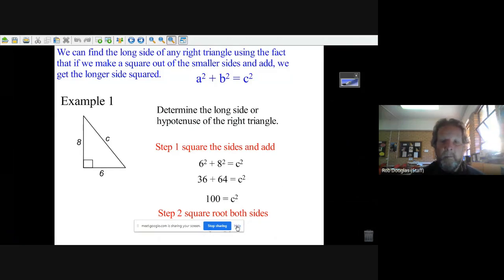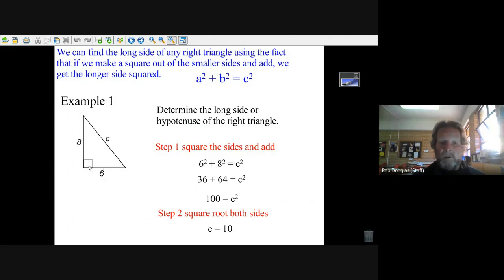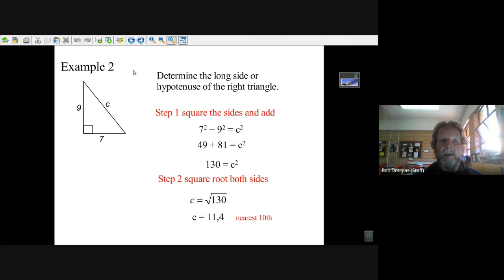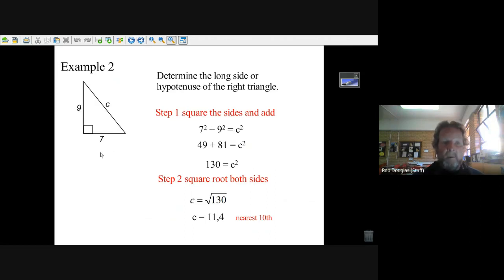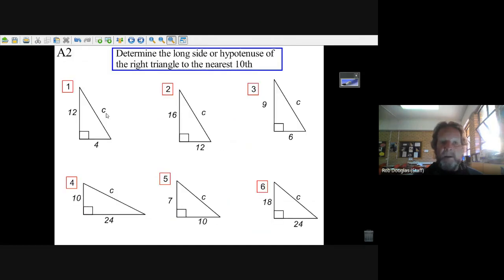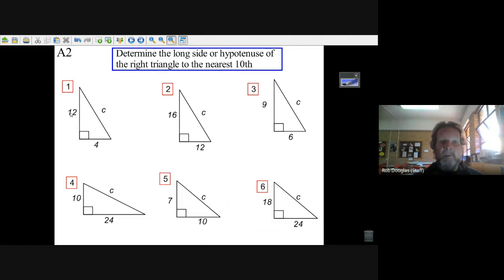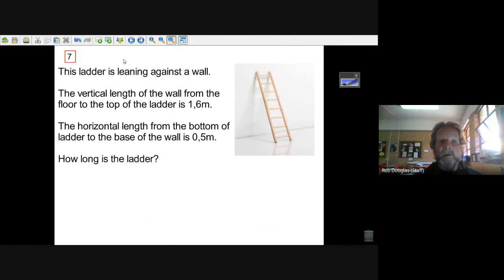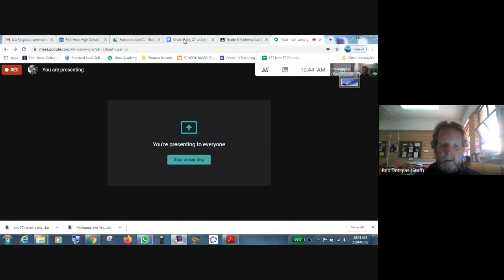Finding Hypotenuse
Gr 9 pythagoras SA curriculum